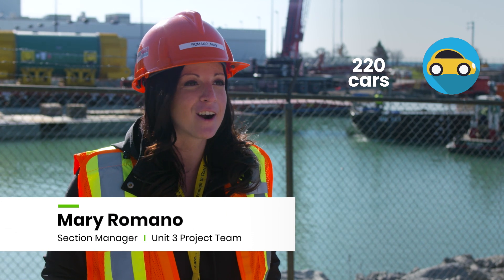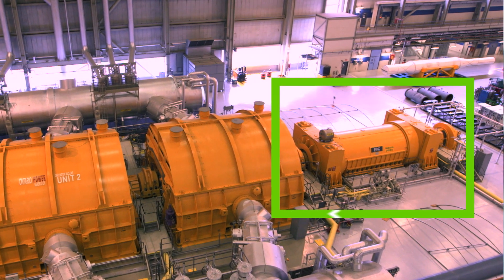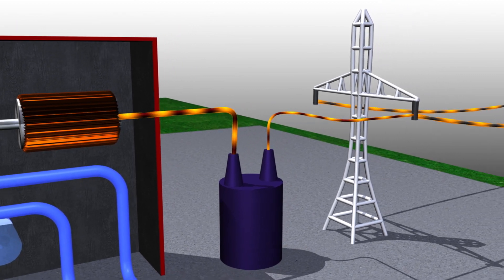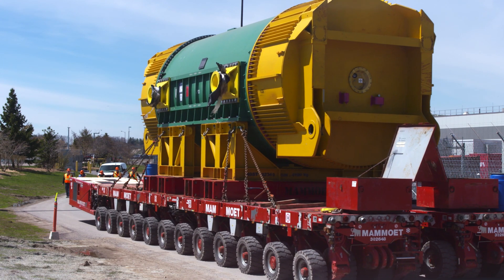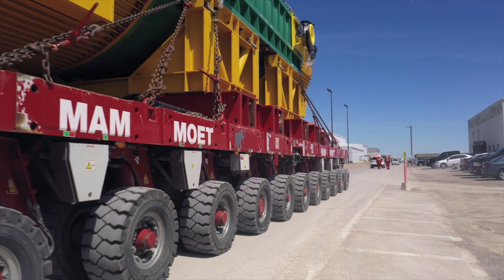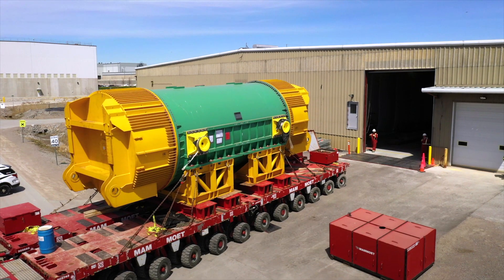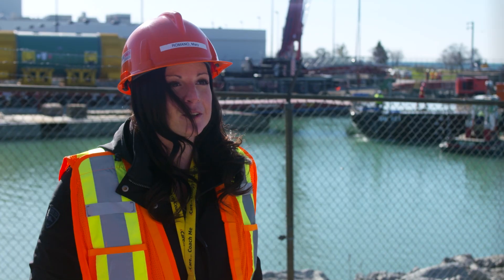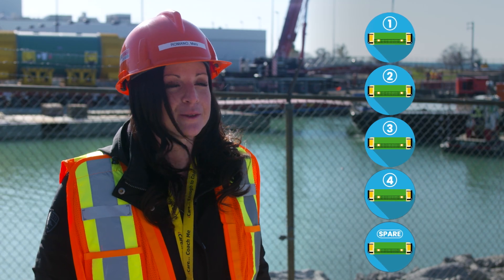Behind the scene with the GE Power Darlington Refurbishment stator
The new GE Power Darlington refurbishment stator weighs as much as 58 elephants. 🐘 Go behind the scenes and learn more about this vital part for one of Canada's largest clean energy projects.